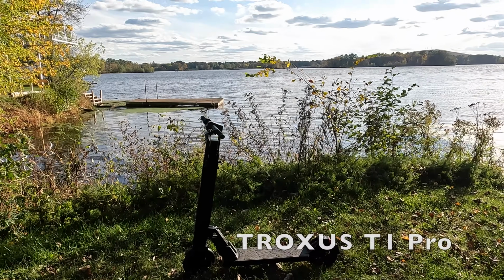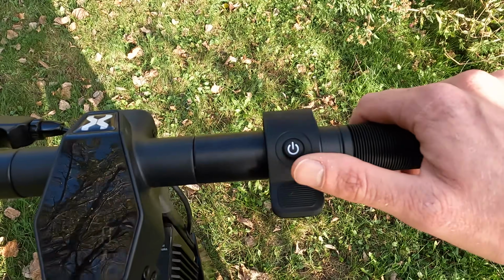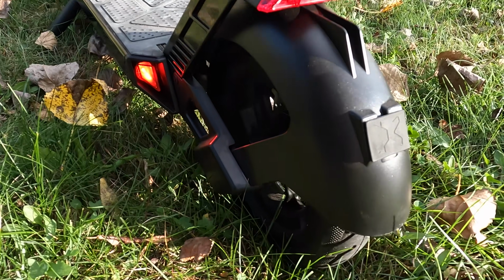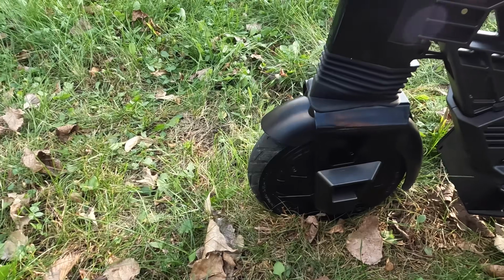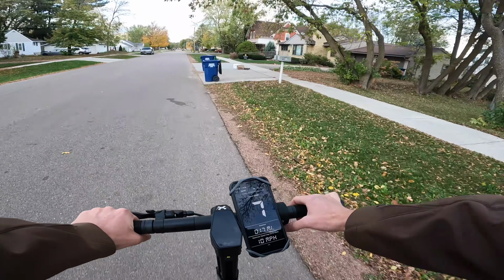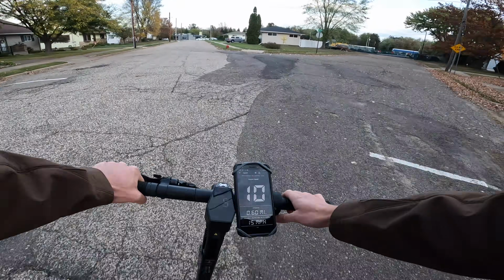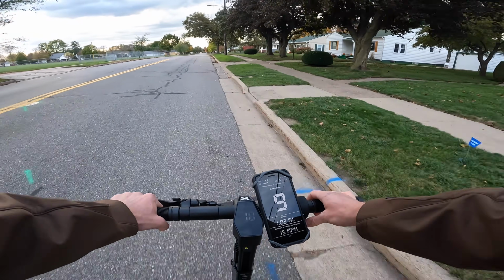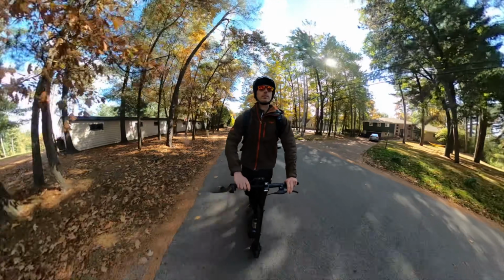Troxus T1 Pro Electric Scooter FULL Review | What does $549 get you?